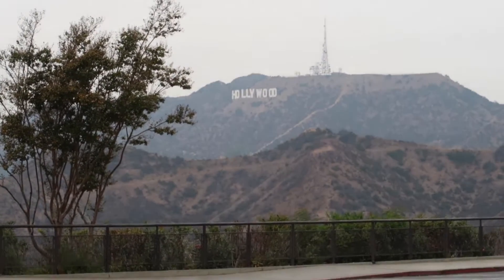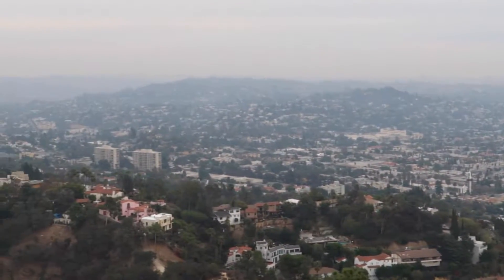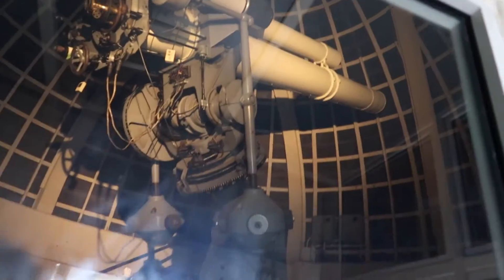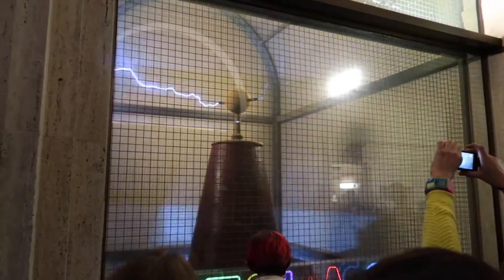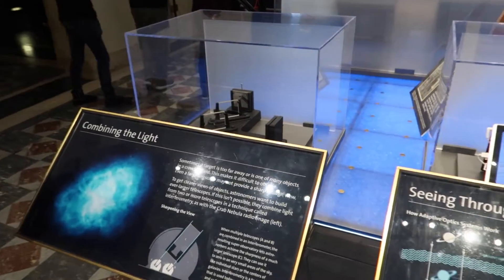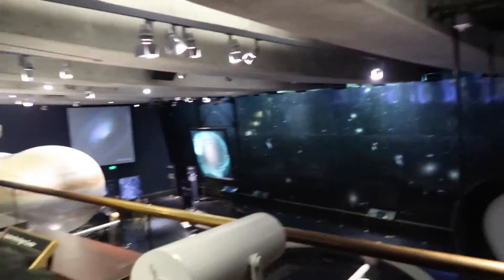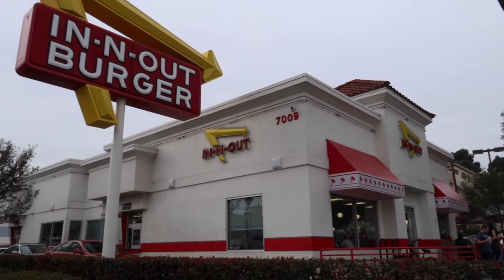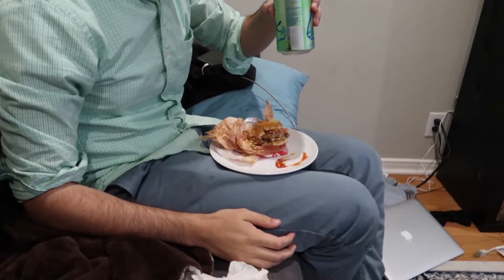MUSEUM DAY (L.A. Trip Nov. 2017 Day Five)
On the fifth day of my trip, Bryce and I visit Griffith Observatory and Hollywood Sign. Also we got In-N-Out.  Enjoy!

Music Used in this video:
-"Country Cue 1" by Audionautix
-"In the Land of Rhinoplasty" by Jingle Punks